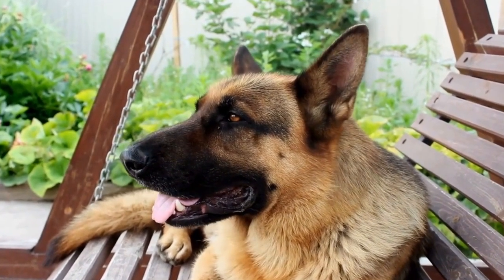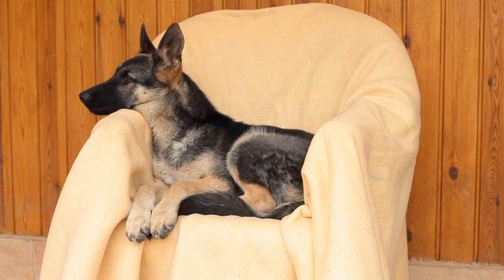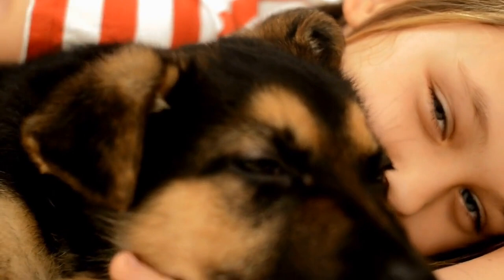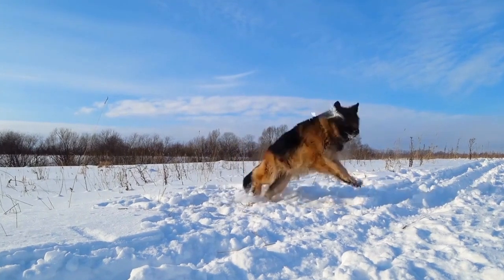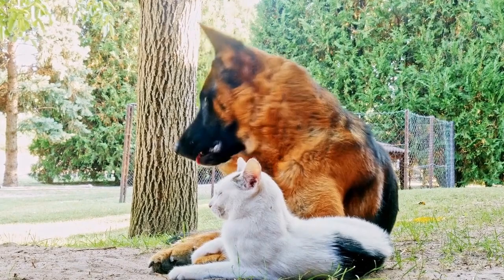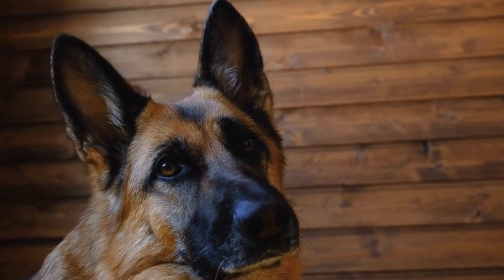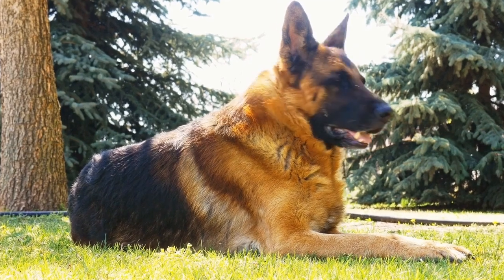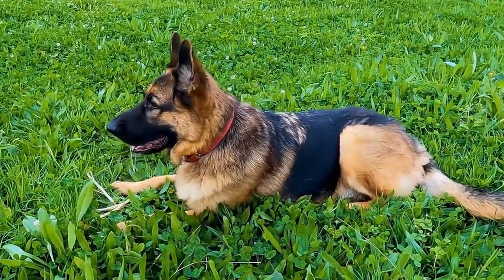Essential Gear for German Shepherd Owners: Keep Your Dog Healthy & Happy!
Essential Gear for German Shepherd Owners: Must-have items for GSDs include sturdy leashes, harnesses, collars, and muzzles to ensure safety and control while on walks. Dog beds, toys, and chewable treats will provide comfort and mental stimulation for your pup. Additionally, grooming supplies such as brushes, shampoo, and nail clippers are needed for proper care. German Shepherd, GSD, leash, harness, collar, muzzle, bed, toy, treat, brush, shampoo, nail clipper, dog care.